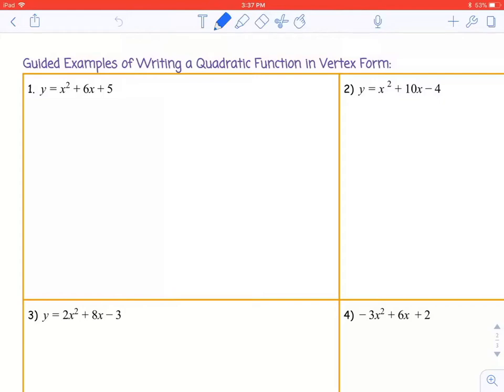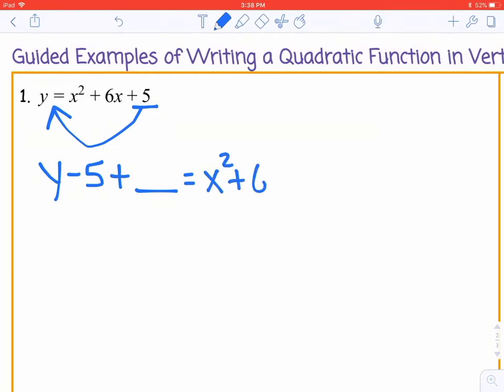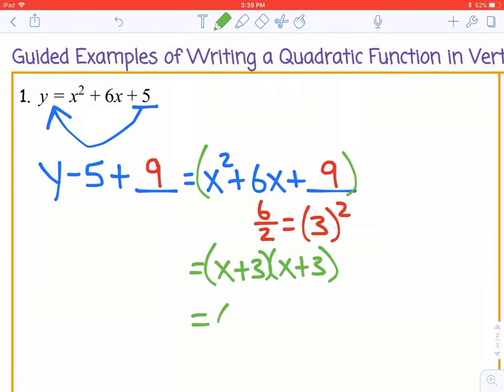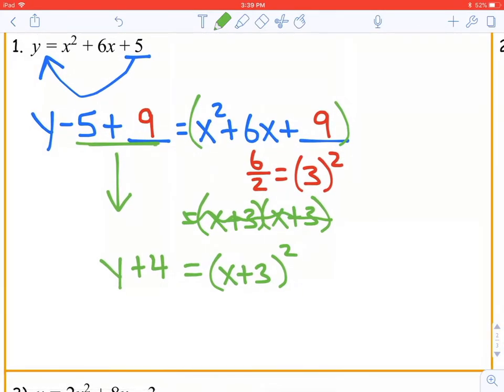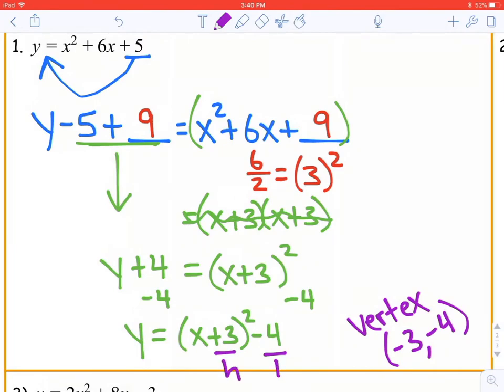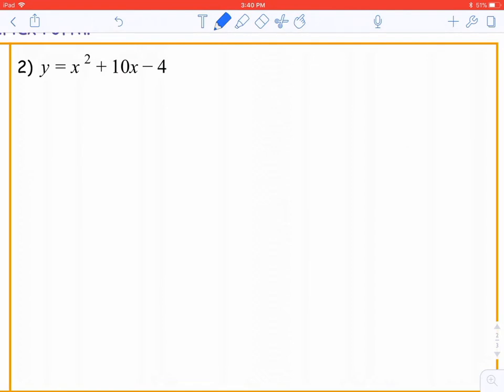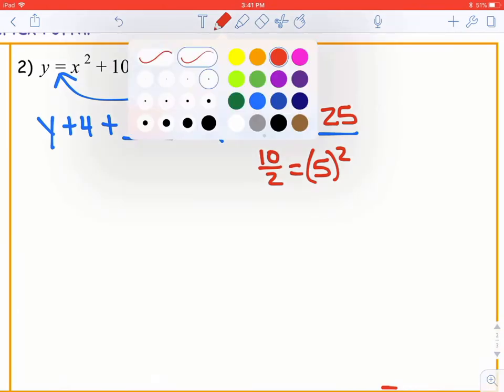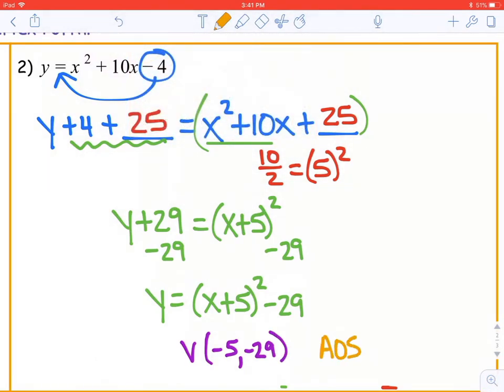Standard to Vertex Form